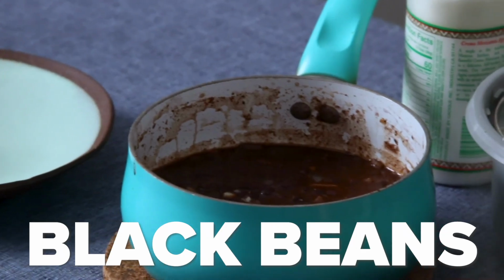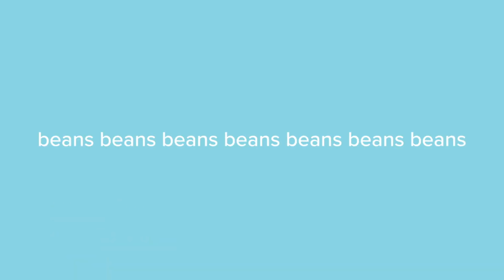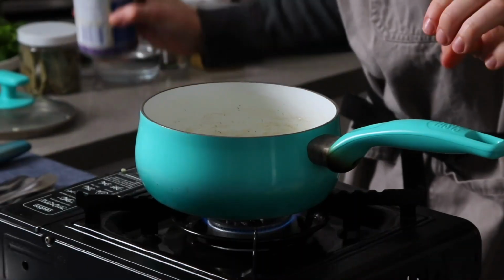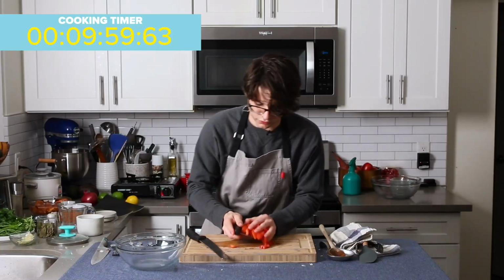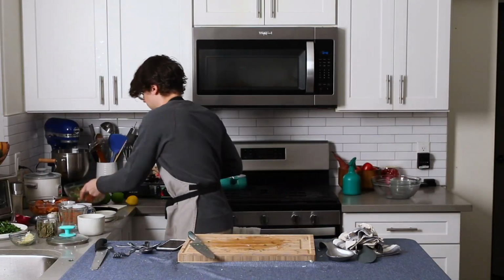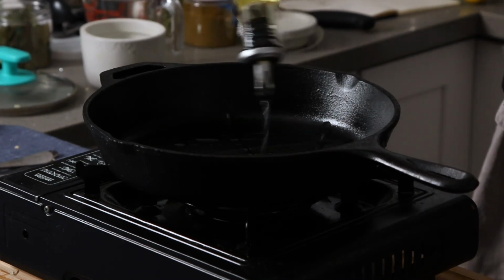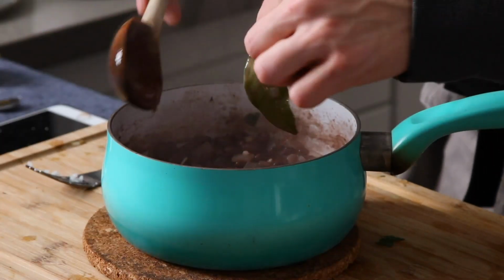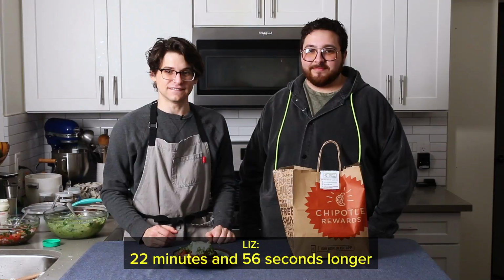Can I Make A Chipotle Burrito Bowl Faster Than Delivery? • Tasty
Matt (@mattciampa) tries to make a Chipotle burrito bowl at home before his roommate (@everett4you) delivers it! Can he do it?

Tasty
Tasty

MUSIC

STILLS
/BuzzMoji